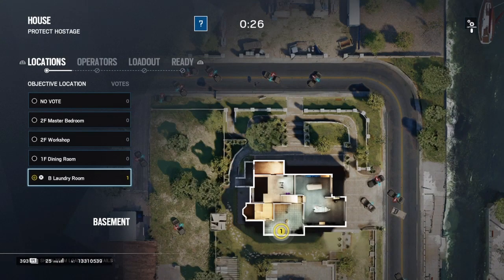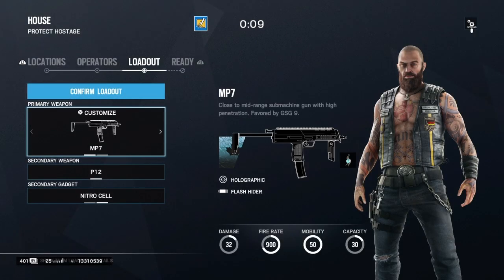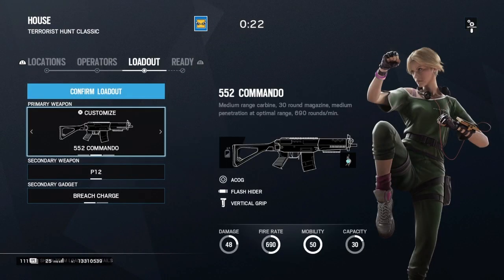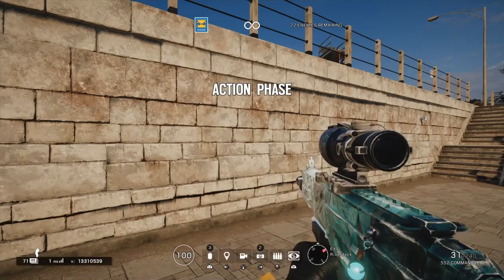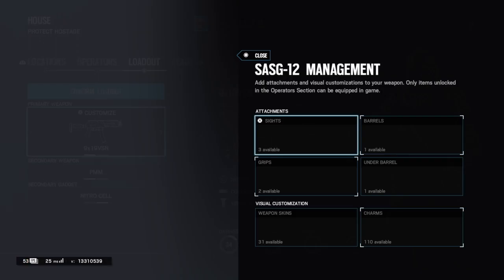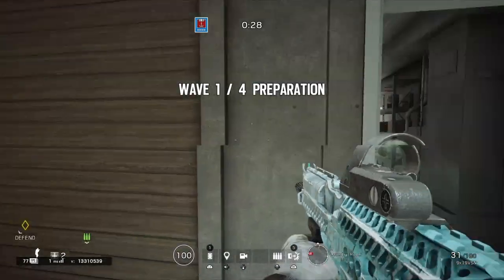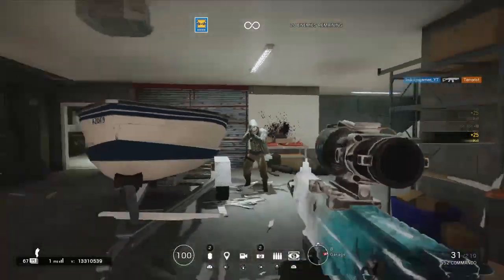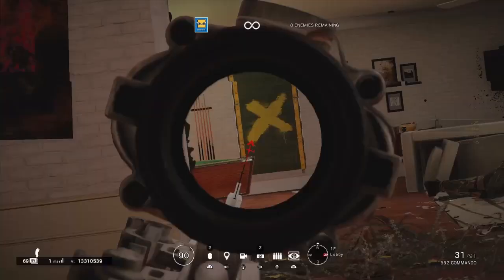How to get BLACK ICE for ANY gun in Rainbow Six Siege! *Working*